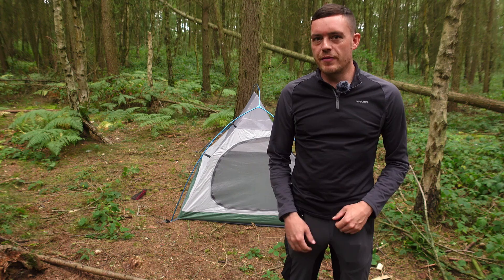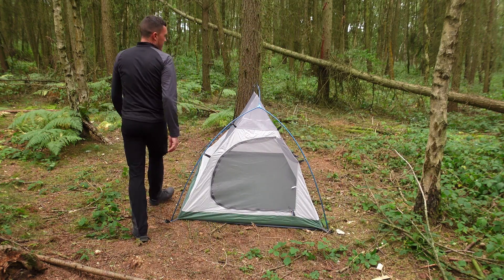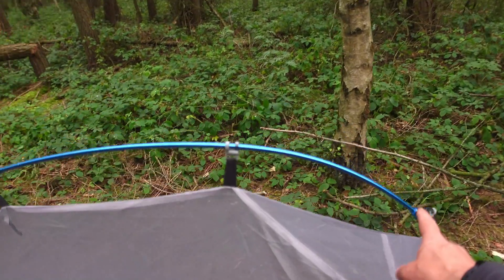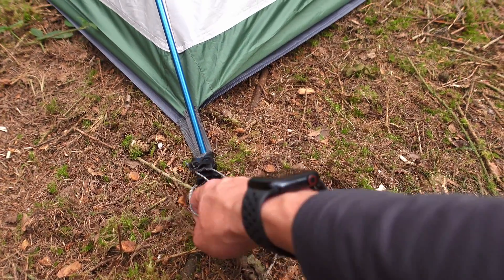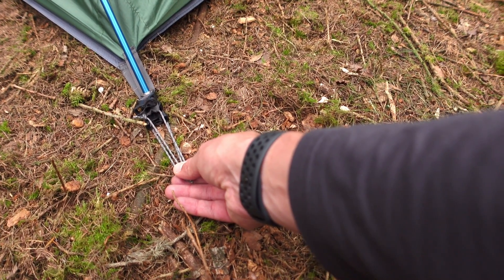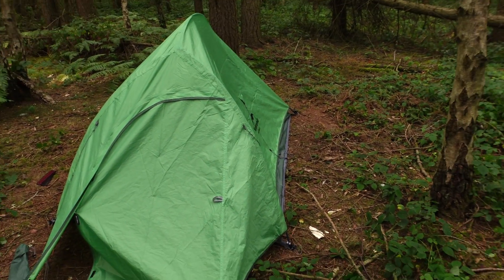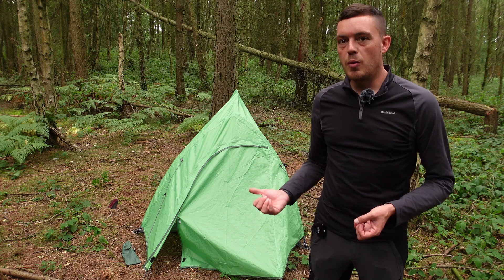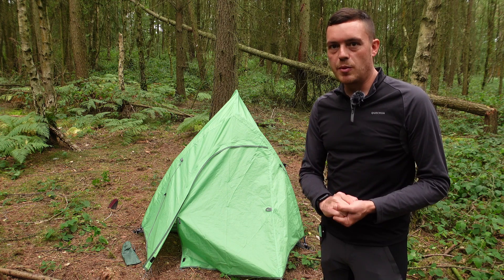Lets have a look at my Naturehike Cloud Up 2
Join me as we have a look at my Naturehike Cloud Up 2. I go over the basics of the tent and provide some general specifications. I'll also let you know about some modifications I may do before I pitch it on it's next adventure.

Remember - ***LEAVE NO TRACE***

SHELTER
Naturehike Cloud Up 2